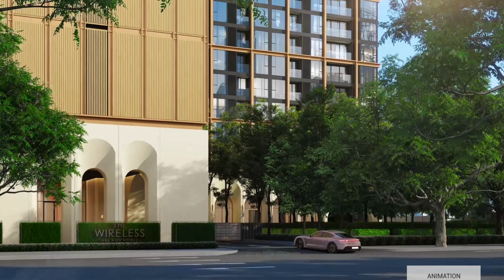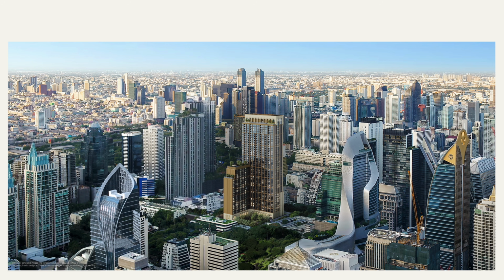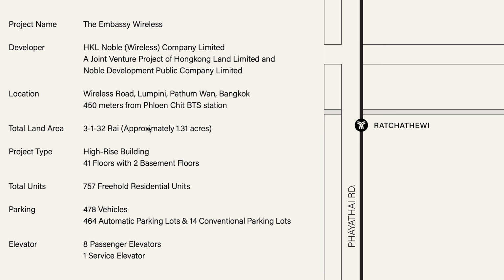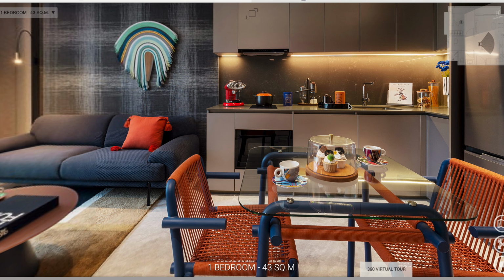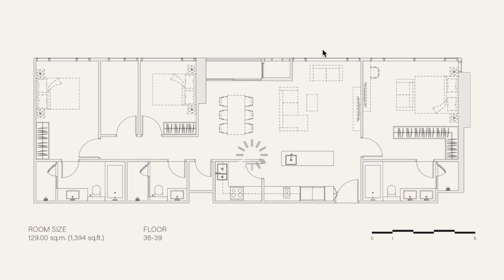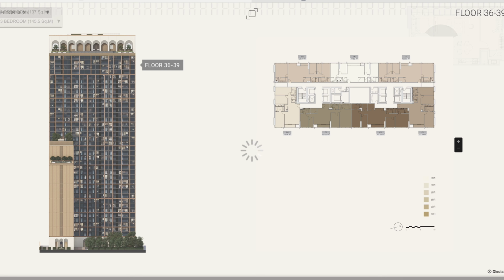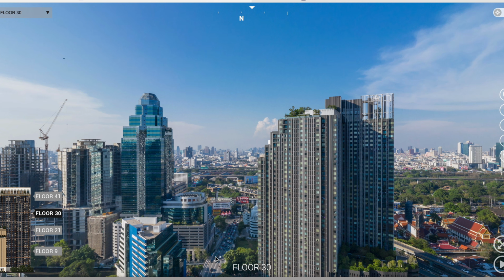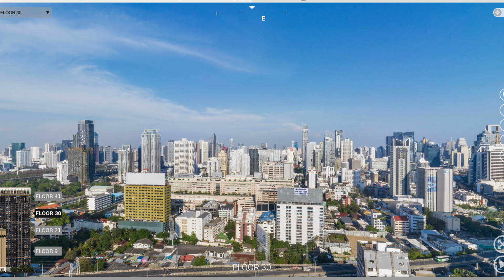An Ultra Luxury Condo in Bangkok's Diplomat Neighborhood | the Embassy Wireless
The Embassy Wireless is an ultra luxury condo in Bangkok located on Wireless Road just 450 meters from Ploenchit BTS Skytrain Station and is scheduled to complete in 2027.

00:00 Project overview
01:59 Why consider an incomplete project?
02:21 Neighborhood
05:25 Floor plan
05:37 Price range
06:49 43sqm 1 bedroom
07:53 70sqm 2 bedroom
08:47 115sqm 3 bedroom
09:57 129sqm 3 bedroom
11:40 Options to combine units
12:04 241 sqm penthouse
13:28 North view from 30th fl
14:28 West view from 30th fl
15:21 South view from 30th fl
16:06 East view from 30th fl

Developer: Noble Development x Hongkong Land
Floors: 41
Units: 757 freehold units
Parking: 478 spots